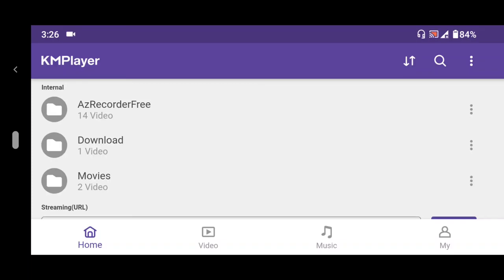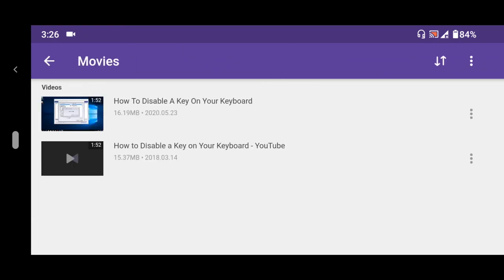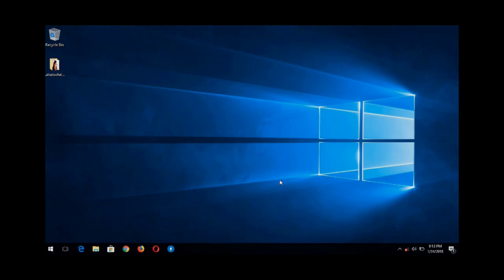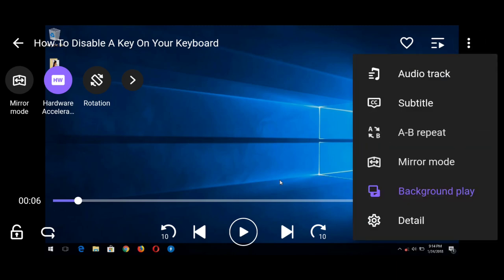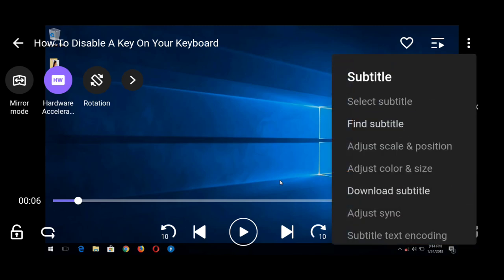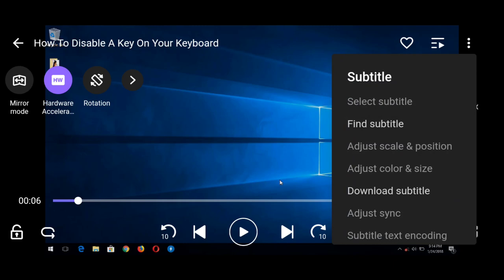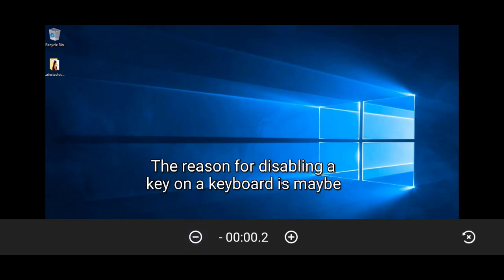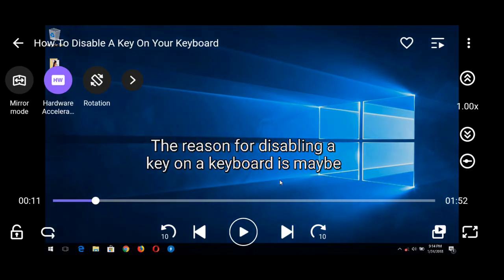Load and Sync Subtitle on KMPLayer Android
How to Download and Load Subtitle on KMPLayer for Android
How To Sync Subtitle On KMPlayer (Android)
Adjust subtitle Delay in KMPlayer (Android)

- is to be used when subtitle is ahead of sound or audio
+ is to be used when subtitle is behind the sound

Adjust Subtitle delay on KMPlayer (Android)
Adjust Subtitle Speed in KMPlayer (Android)

Fix Subtitle is ahead of sound or audio
Fix subtitle is behind the sound or audio
Fix Caption is ahead of sound or audio
Fix Caption is behind the sound or audio